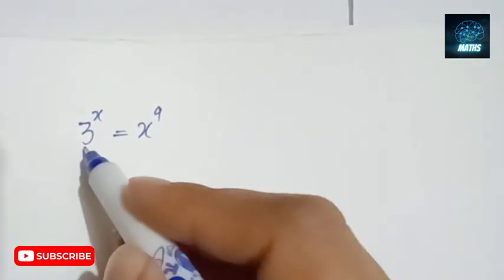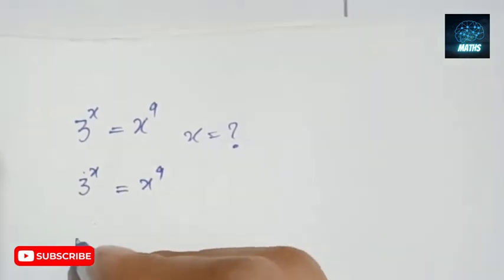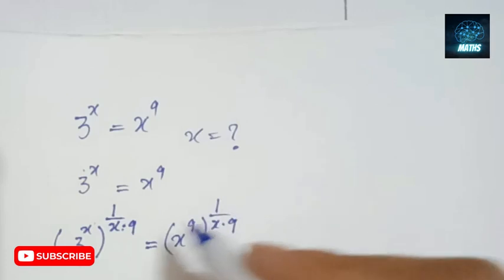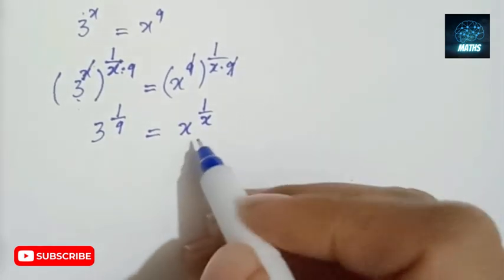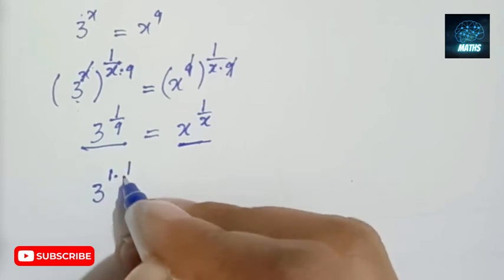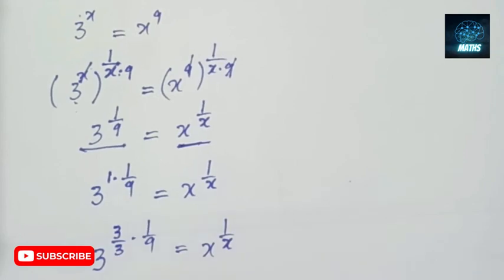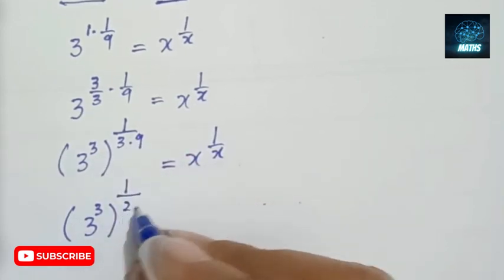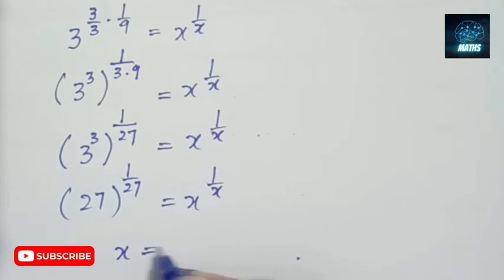Can You Solve this math olympiad question | You should know this Trick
Olympiad questions mostly consist of math algebra questions so for math Olympiad preparation it's very necessary to cover maths algebra questions and to know how you can solve algebra questions.

Quadratic equations of algebra for Olympiad questions are my most favorite topic to discuss with you in this video and upcoming videos.

olympiad mathematics
math olympiad
olympiad, japanese math olympiad
 mathematical olympiad
a nice maths algebra questions
imo 2023
mathematics Olympiad questions

math olympiad